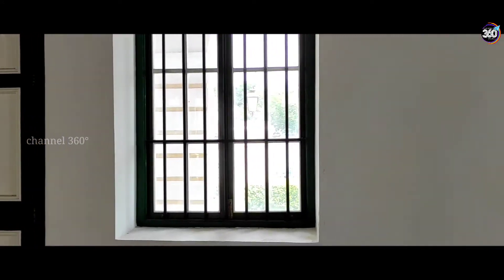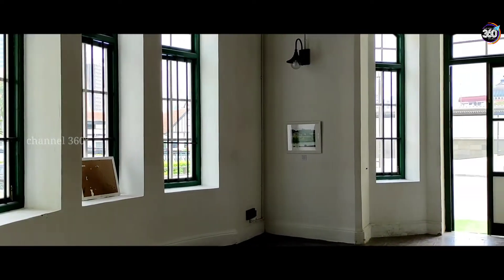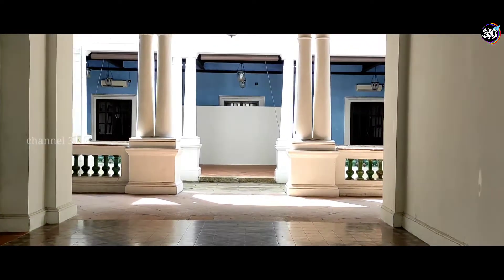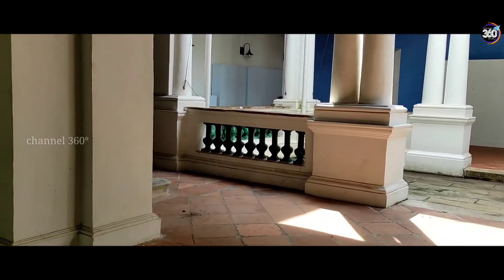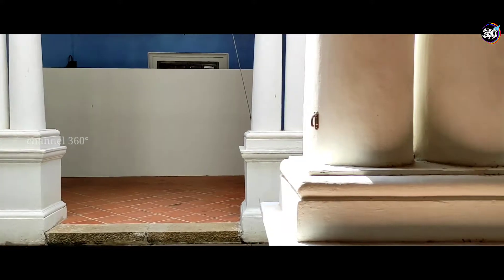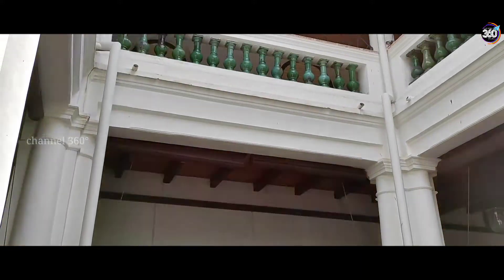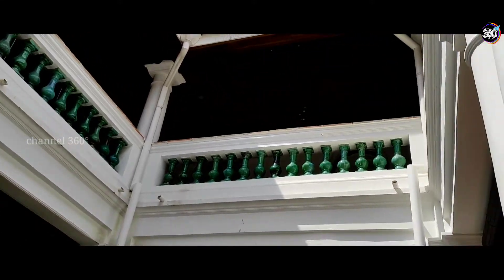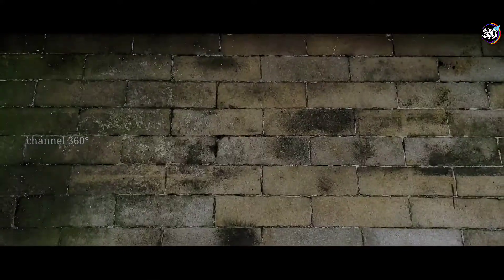Andaman Nicobar Islands | Heritage Building to Stay | Episode 4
he Andaman and Nicobar Islands, a union territory of India, are a group of 836 objects, with 572 of them islands, of which 38 are inhabited at the juncture of the Bay of Bengal and the Andaman Sea.[5][6]

The territory is about 150 km (93 mi) north of Aceh in Indonesia and separated from Thailand and Myanmar by the Andaman Sea. It comprises two island groups, the Andaman Islands (partly) and the Nicobar Islands, separated by the 150 km wide Ten Degree Channel (on the 10°N parallel), with the Andaman islands to the north of this latitude, and the Nicobar islands to the south (or by 179 km). The Andaman Sea lies to the east and the Bay of Bengal to the west.

The territory's capital is the city of Port Blair. The total land area of the islands is approximately 8,249 km2 (3,185 sq mi). The territory is divided into three districts: the Nicobar District with Car Nicobar as its capital, the South Andaman district with Port Blair as its capital and the North and Middle Andaman district with Mayabunder as its capital.

The islands host the Andaman and Nicobar Command, the only tri-service geographical command of the Indian Armed Forces.[7]

The Andaman Islands are also home to the Sentinelese people, an uncontacted tribe. The Sentinelese might be the only people currently known to not have reached further than a Paleolithic level of technology,[8] however, this is disputed, as evidence of metalwork was found on their island.[9]